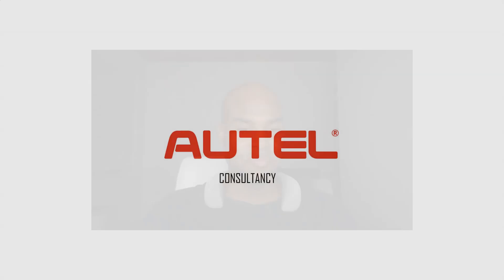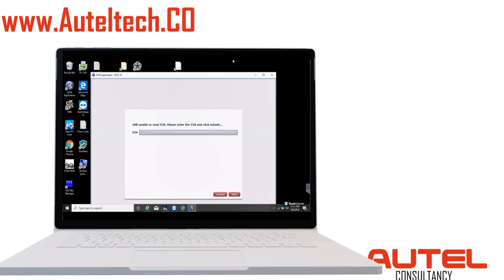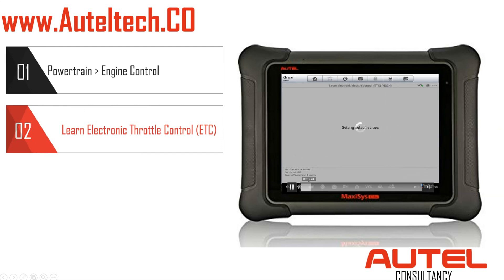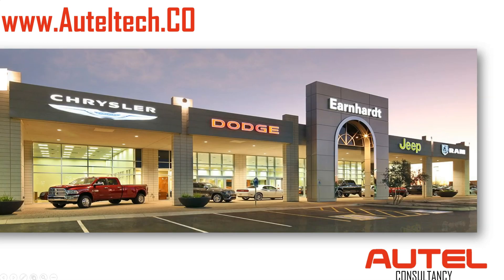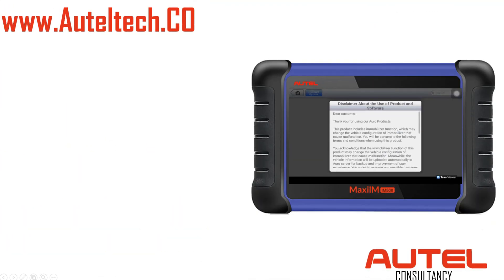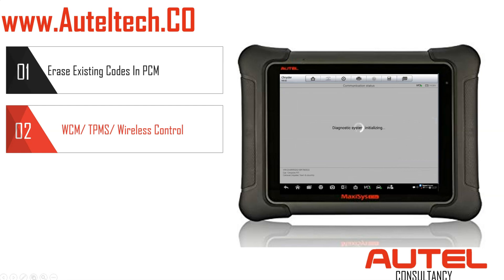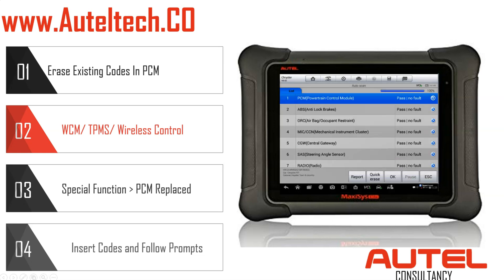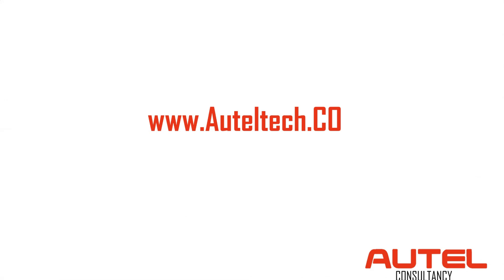Autel Maxisys Elite | Chrysler Town and Country PCM Programming and Pin Code | Case Study 2019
What's up Autel Nation!

This is Curtis, your Diagnostic Consultant, bringing you another case study. Today we are working on a 2011 Chrysler Town and Country. The client programmed the PCM and need to do several relearning sequences (including retrieving a PIN). In this presentation, you will see programming with the j2534, relearning with the Maxisys Elite, and Pin Code retrieval with the IM508.